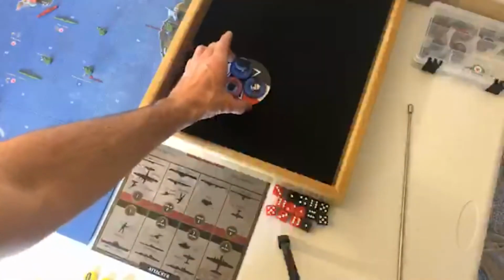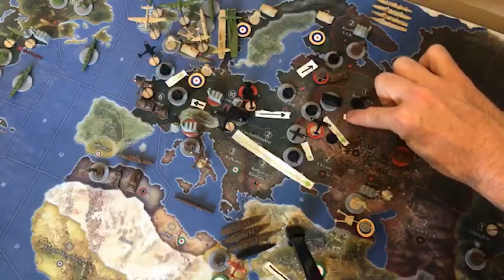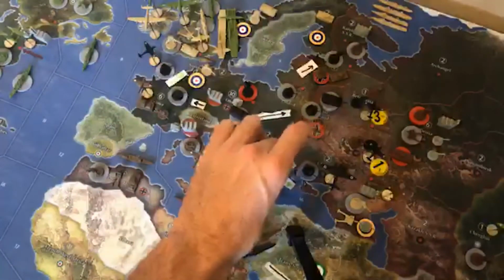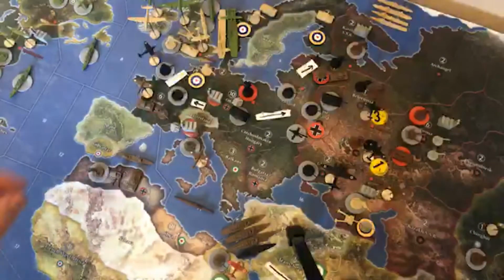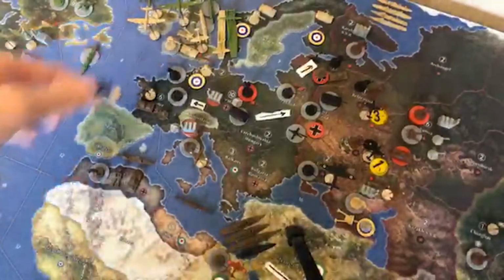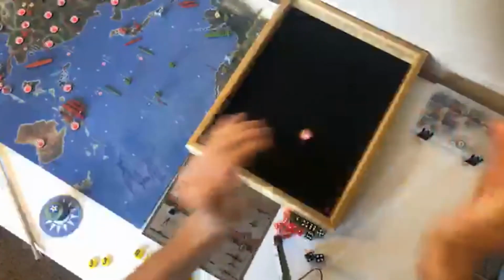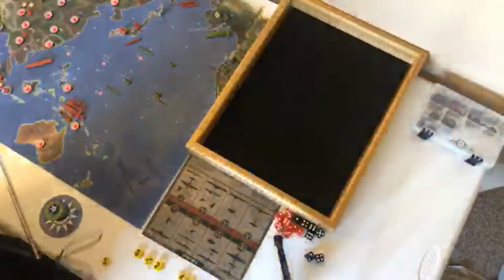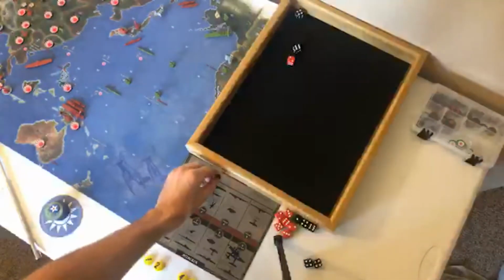Germany Turn 4 LIVE - AnA Anniversary '41